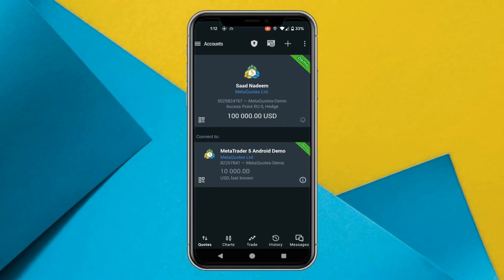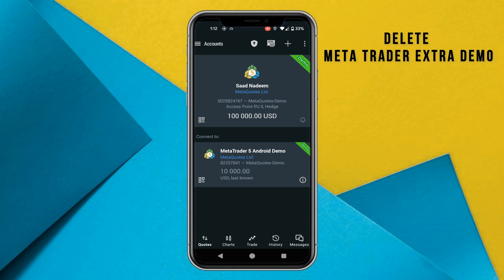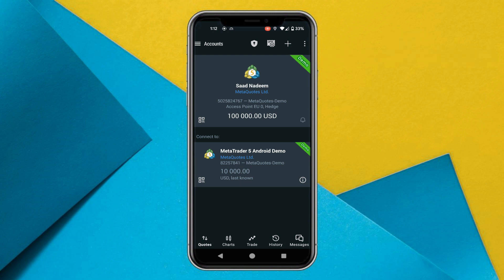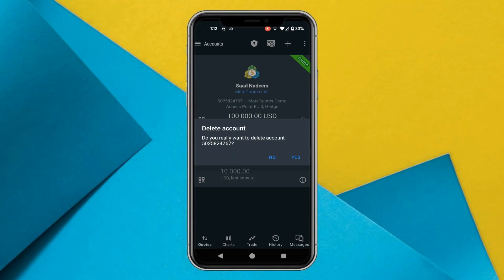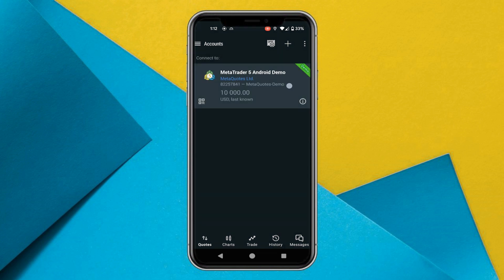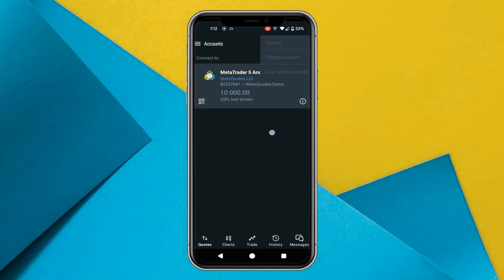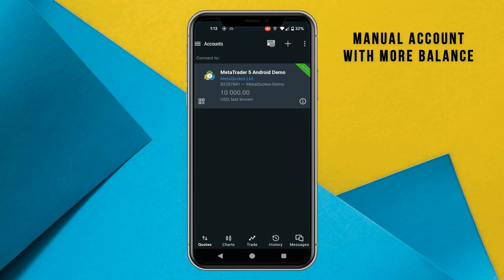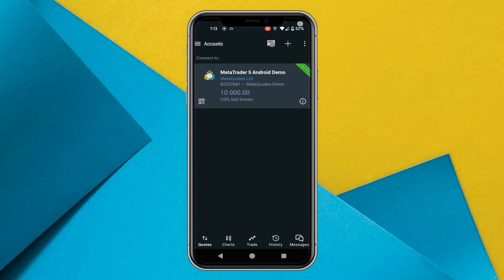How to Delete Meta Trader Demo Account on App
Learn how to delete your Meta Trader demo account on the app with this step-by-step guide. Keep your trading platform organized and clutter-free!